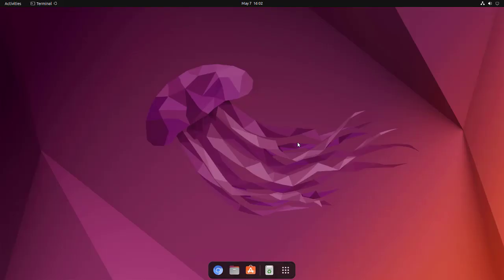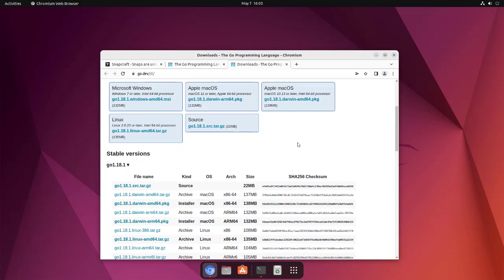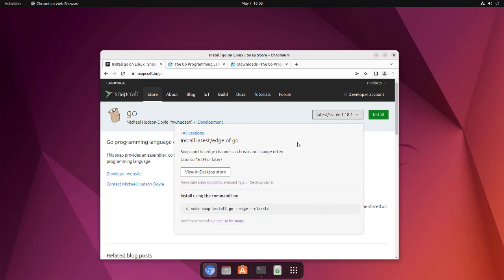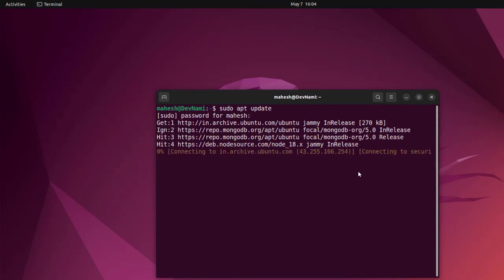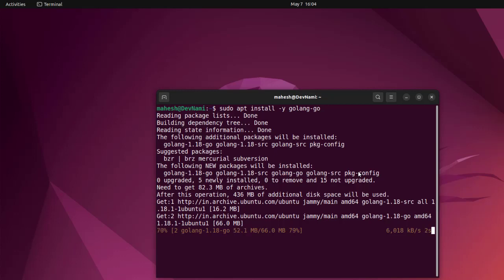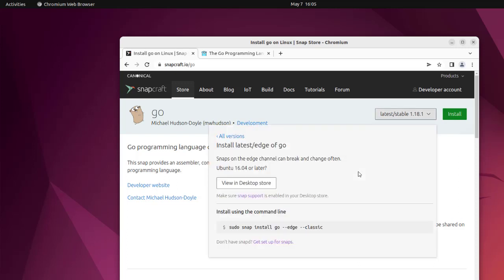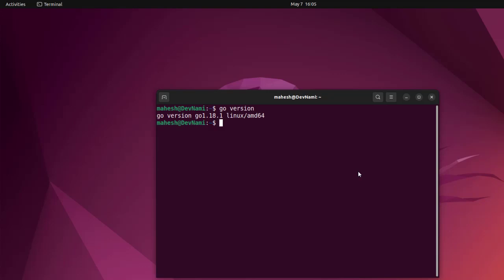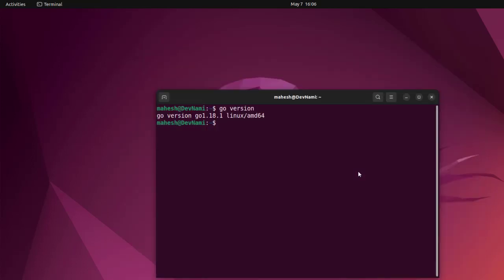Golang - How to Install Go (Golang) Compiler on Ubuntu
Learn How to Install Go (Golang) Compiler on Ubuntu Linux. Install Go (Golang) on Ubuntu from PPA Repository. How to install Golang via Linux terminal.